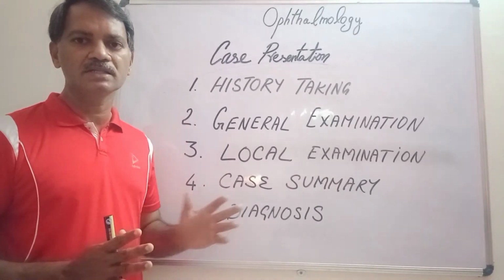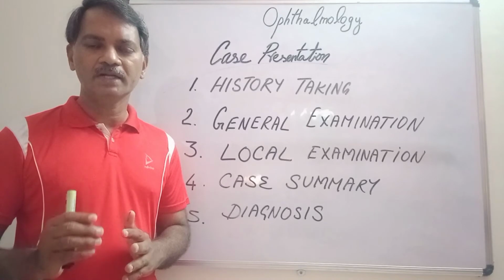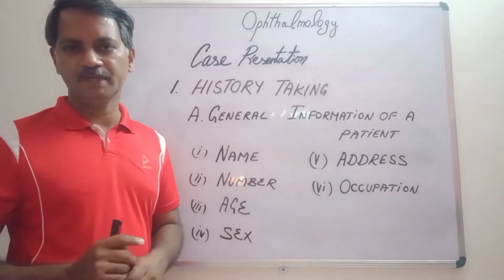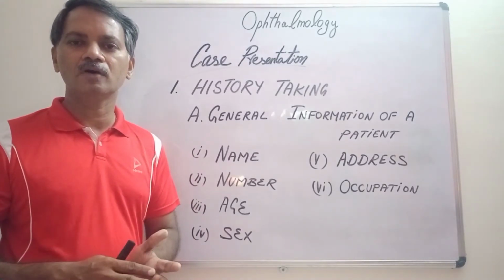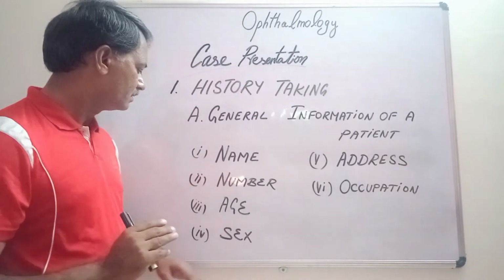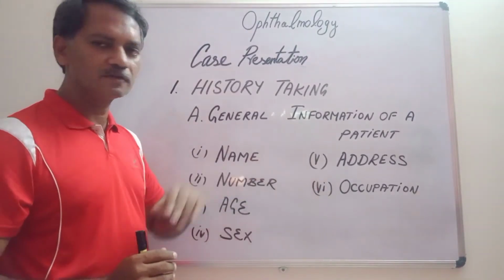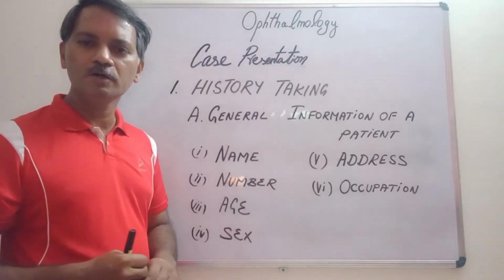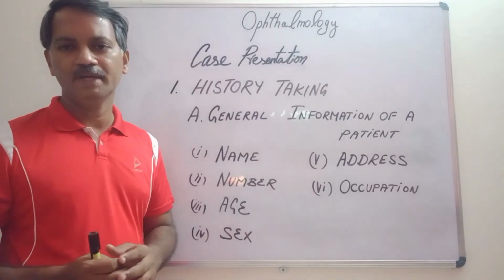3 - GENERAL INFORMATION OF A PATIENT - CASE PRESENTATION - HISTORY TAKING - by Dr. R. Raja